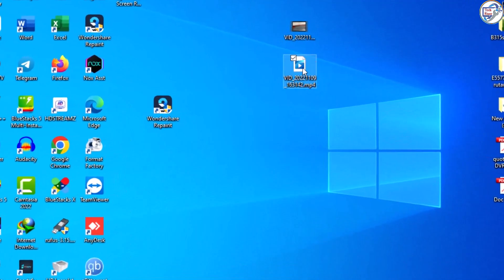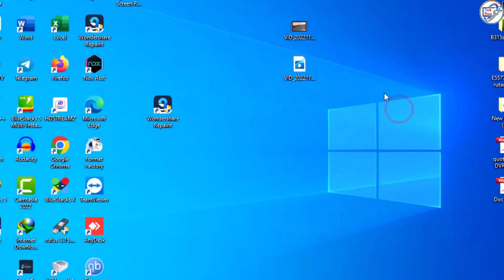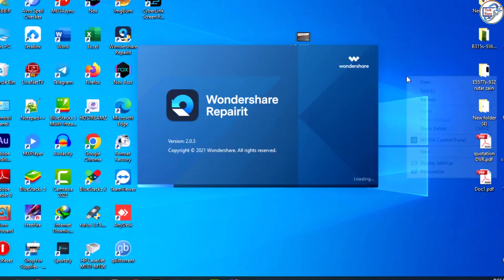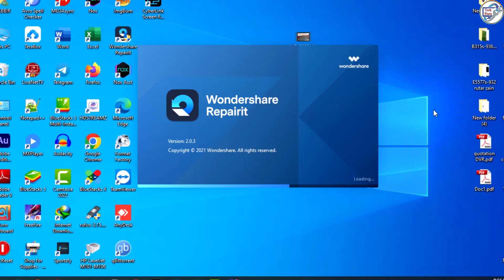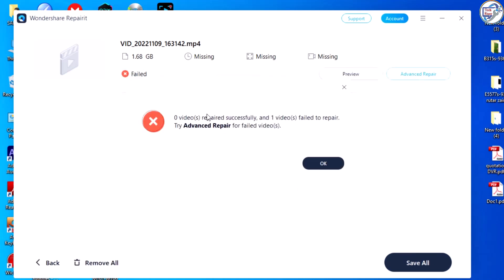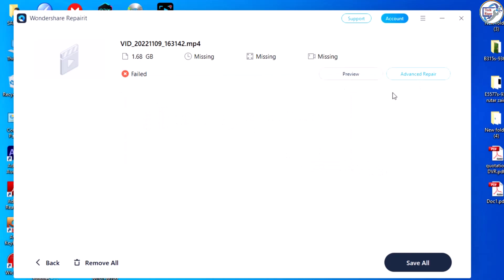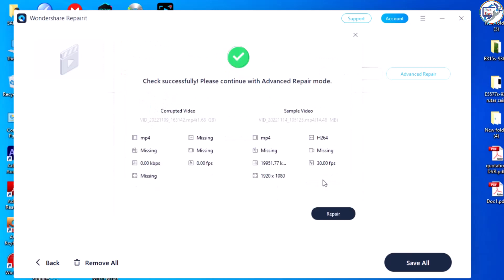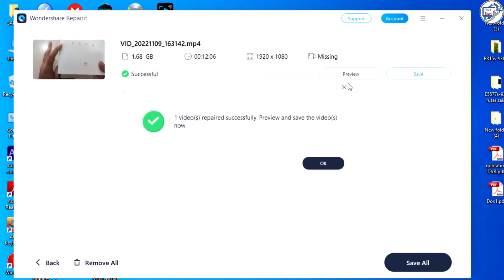how to Fix and repair corrupted,damage video/audio/photo with wondershare repairit.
How to Repair a Video with Wondershare Repairit

In this video, we'll show you how to use Wondershare Repairit to quickly and easily repair your videos. Repairit is an easy-to-use video repair tool that can fix common video issues, such as video corruption, audio issues, and more. It's the perfect tool for fixing your broken or damaged videos.

So, if you're having trouble playing back a video, or if it's just not looking or sounding right, then give Repairit a try. It's a quick and easy way to get your videos back to their best.

By following the above-mentioned steps, you can easily repair the corrupted, damaged video/audio/photo with Wondershare Repairit. This software is user-friendly and can repair almost any type of corrupted file. So, if you have any corrupted file, just download Wondershare Repairit and get your file fixed in no time.
1.
2.
3.
4.
5.
6.
7.
8.
9.
10. HowToFixIt.